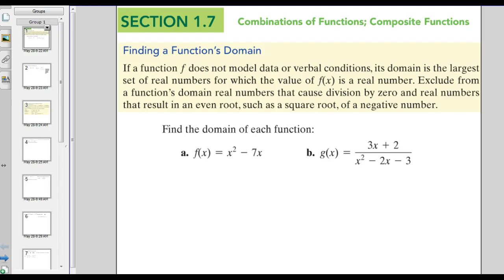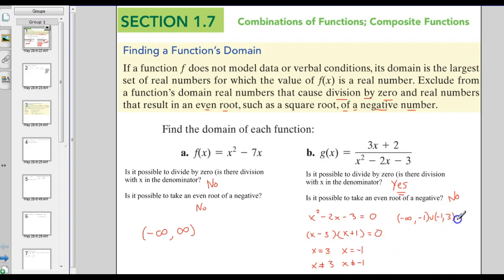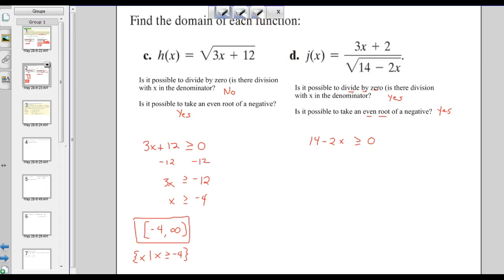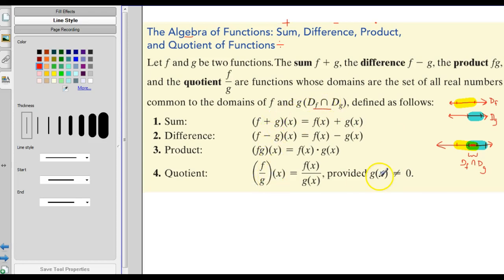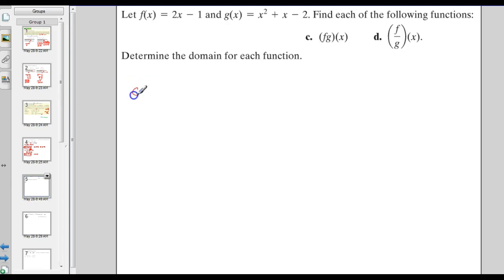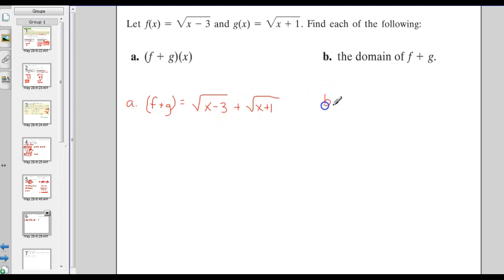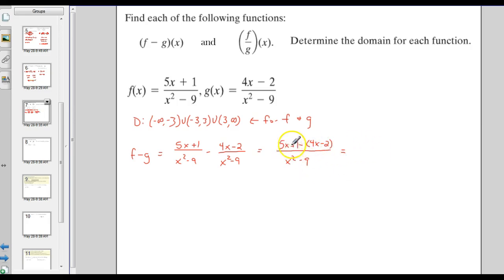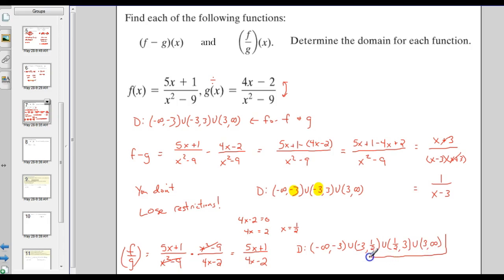1.7 notes part 1